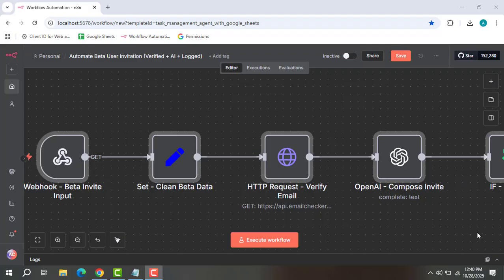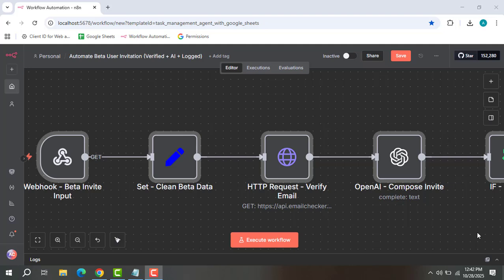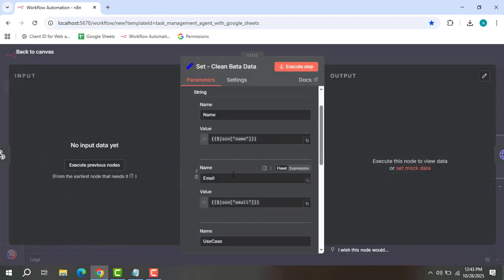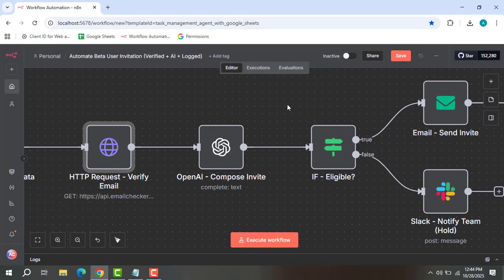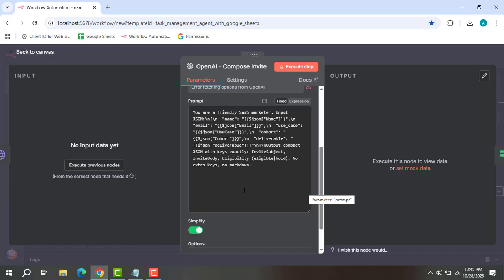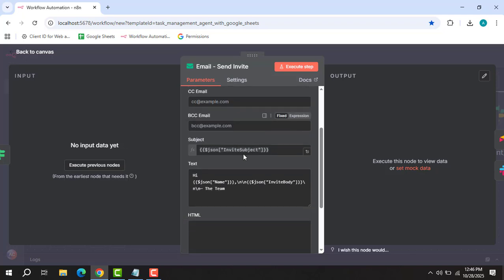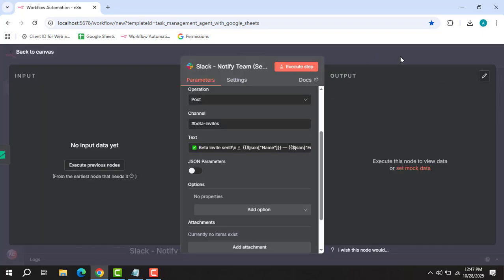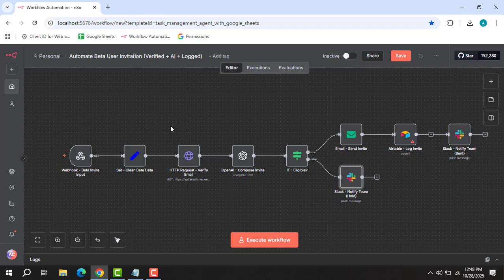Automate Beta User Invitation with n8n (AI-Personalized, Verified, Logged — 8 Core Nodes)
Automate Beta User Invitation with n8n — a full AI Automation workflow that personalizes emails, verifies leads, and syncs everything with Airtable and Slack.
This NoCode automation turns your beta signup list into an intelligent, hands-free onboarding system.

In this tutorial, you’ll build a production-ready AI Automation that:
✅ Captures beta signups automatically with n8n
✅ Verifies each user’s email via API
✅ Generates personalized invite copy with AI (OpenAI)
✅ Sends professional email invites instantly
✅ Logs every invite in Airtable
✅ Notifies your team in Slack in real time
✅ Keeps your beta launch workflow clean, automated, and scalable

If you love AI Automation, NoCode systems, and n8n workflows that save hours every week — this build is for you.
Learn how to automate smarter, launch faster, and build scalable systems that work while you sleep.